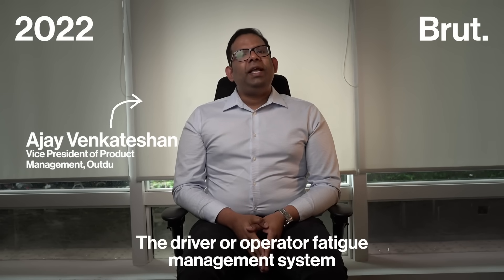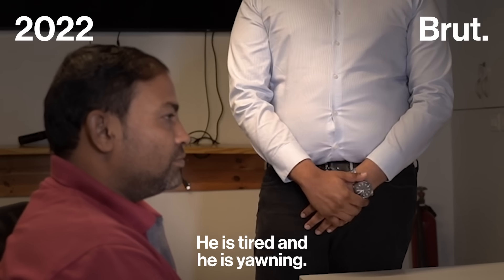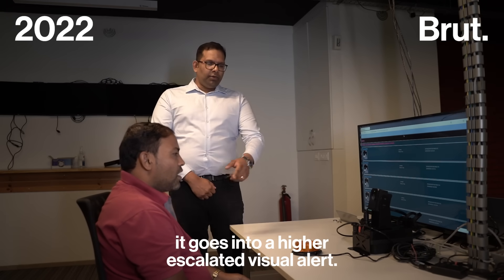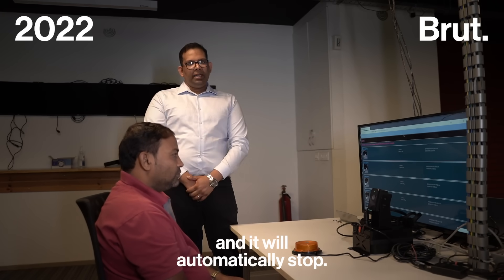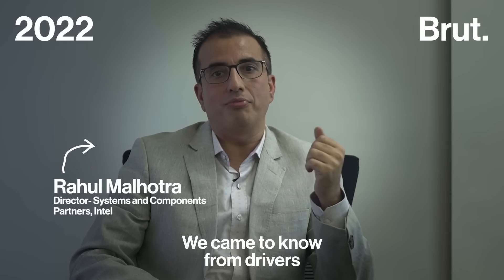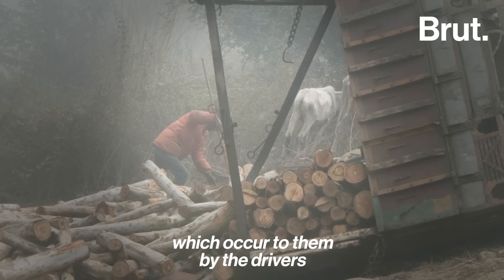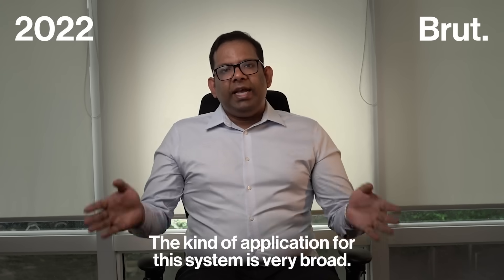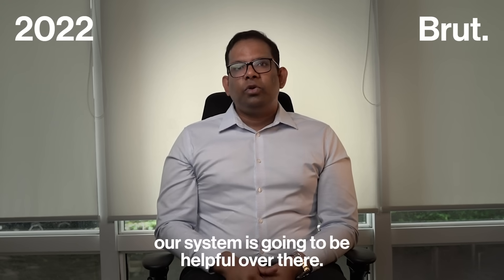How AI is helping truck drivers in India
This unique device created by Intel and Outdu Mediatech can help reduce the number of road accidents caused by truckers. Brut finds out how…